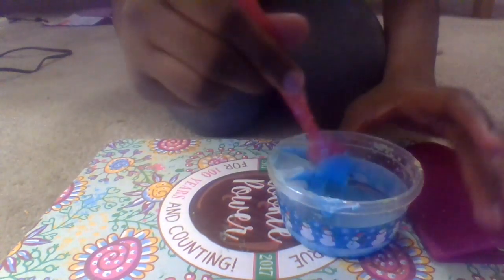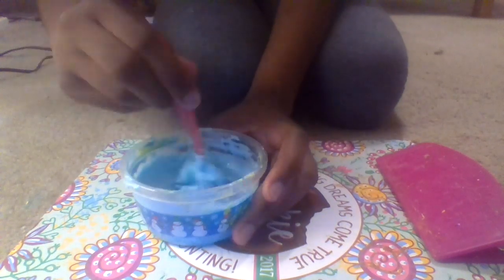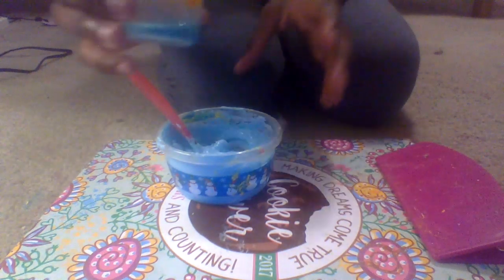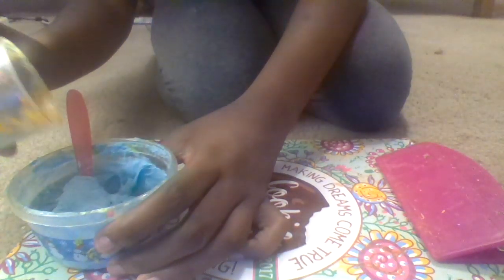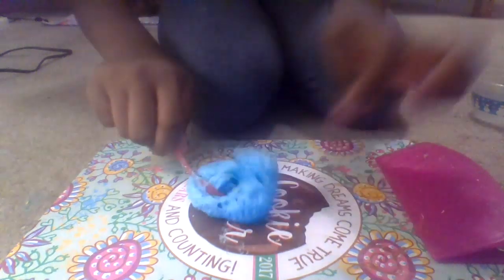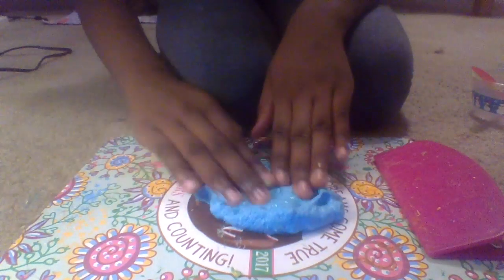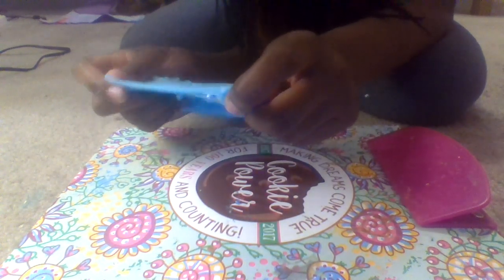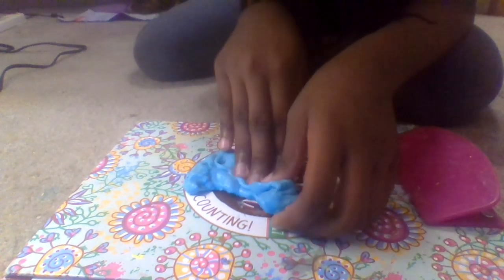Series 5 only making blue slime